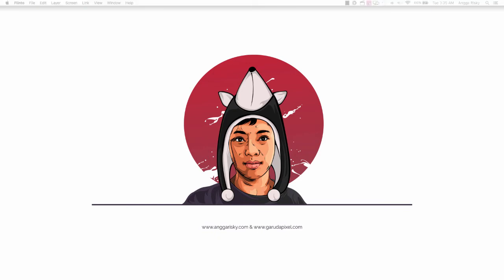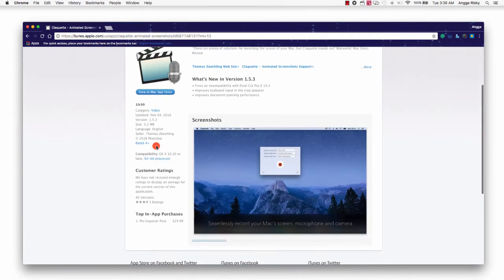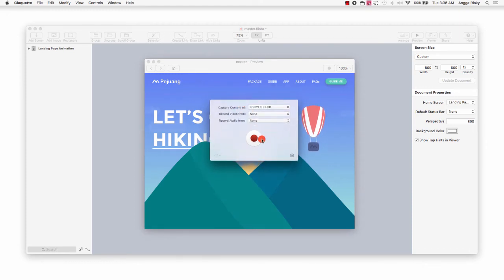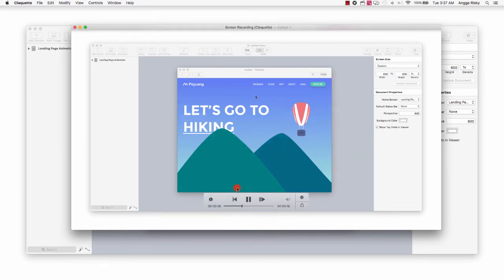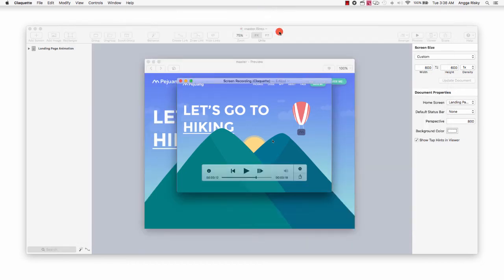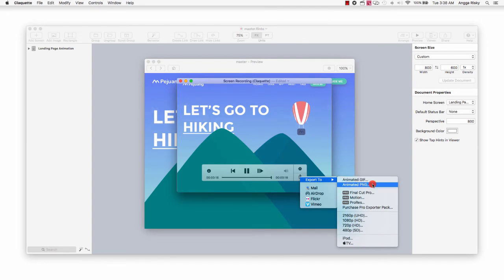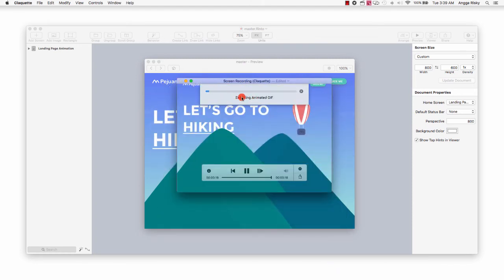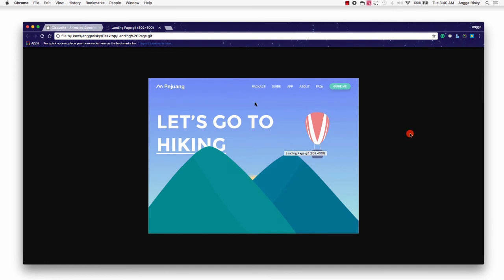How to Export to GIF from UI Design Prototyping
How to make a prototype and export to .GIF by Claquette recording from Flinto.

1. It's free (you just need the google mail account)
2. Up to date (every my videos in your mail)
3. Help me to grow up this channel

Learn Android with my friend:
1. Robby Dianputra: